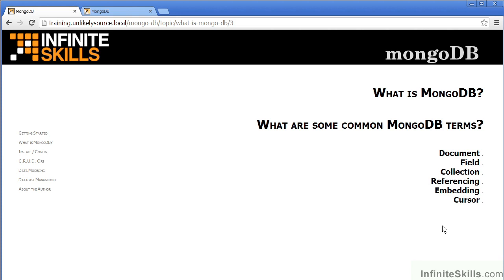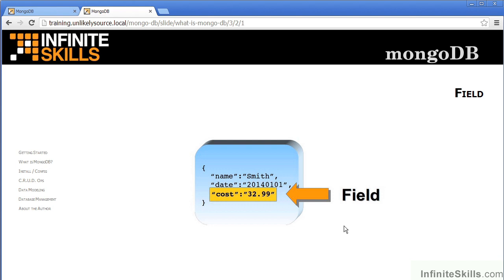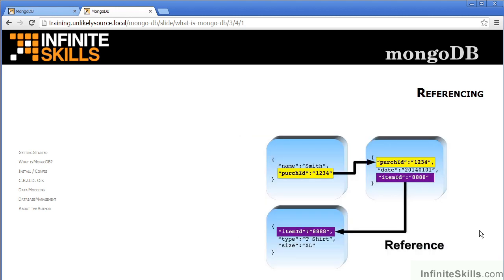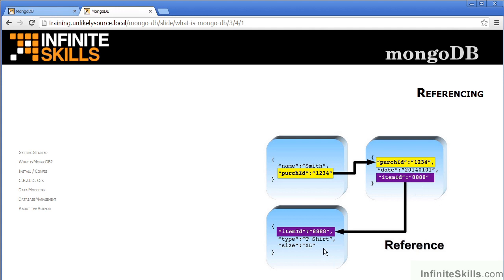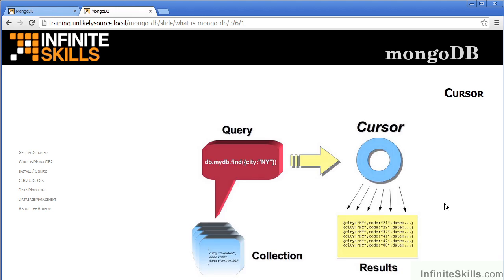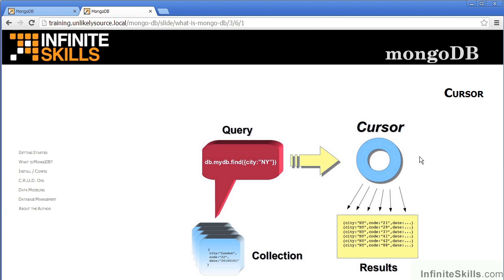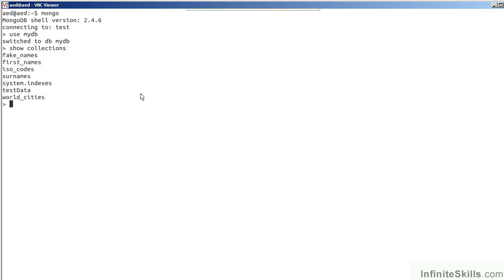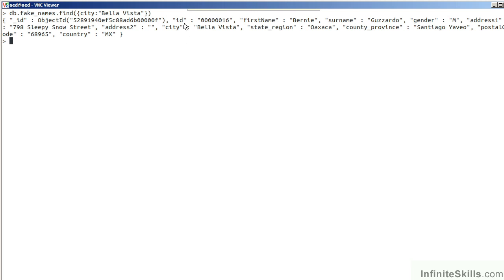MongoDB Tutorial | Common Terms In MongoDB